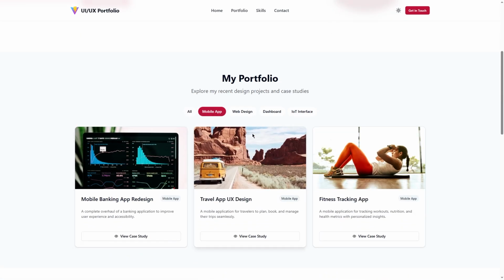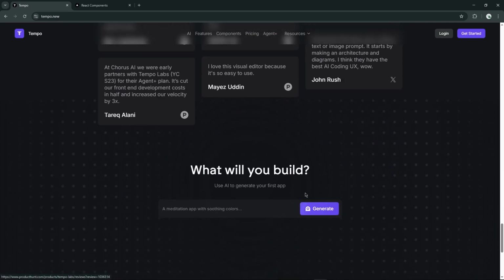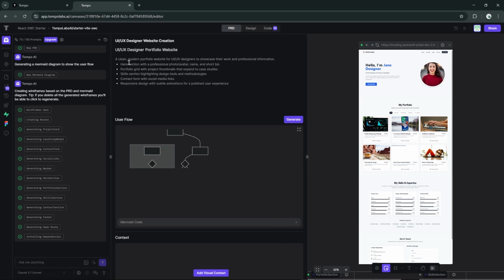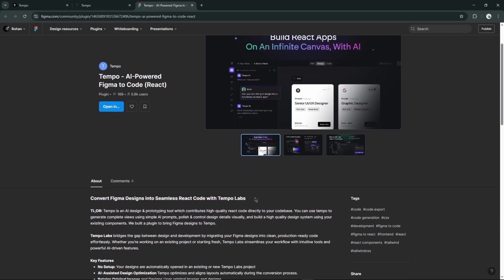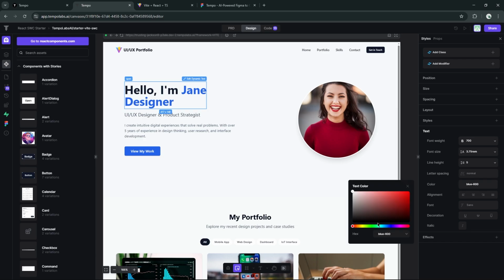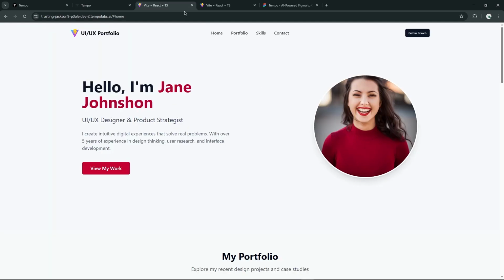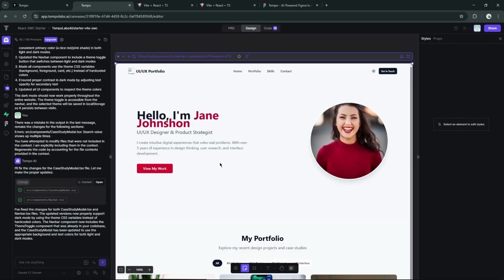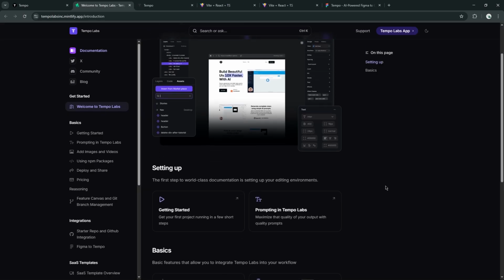How I Build a Professional Portfolio Website in 15 Minutes Using Tempo ( No Code Required )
In this video, I’ll walk you through Tempo, an AI-driven tool that simplifies web development by generating production-ready apps. I’ll give you a quick demo of its features and show you how to get started! 🚀